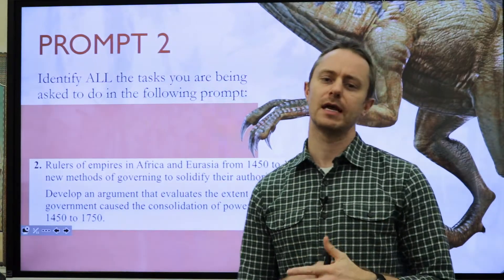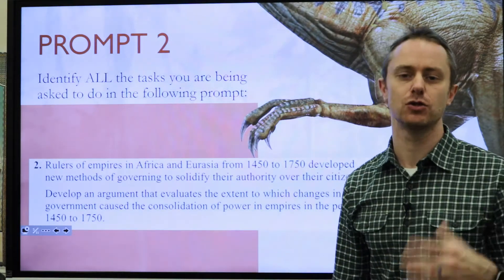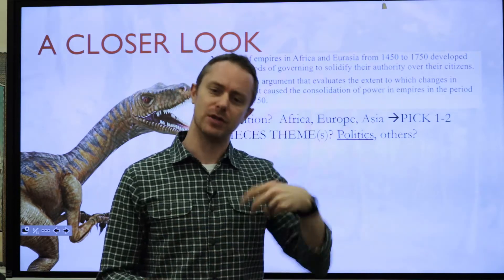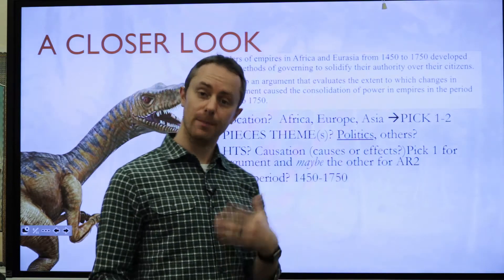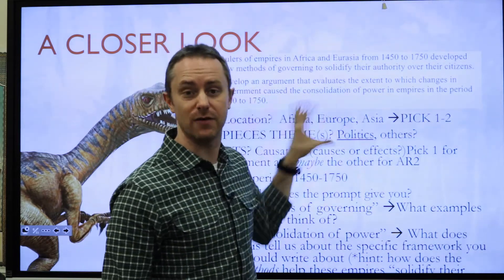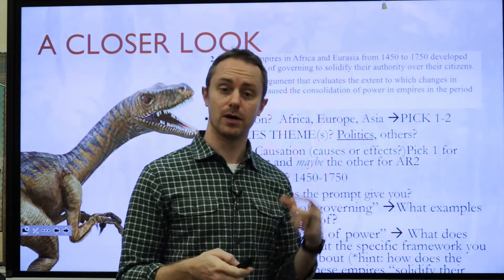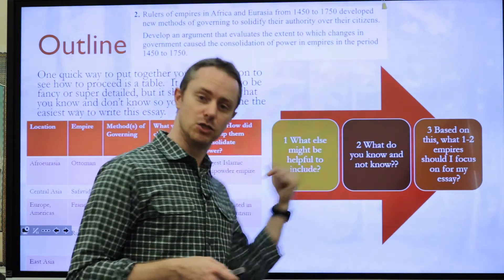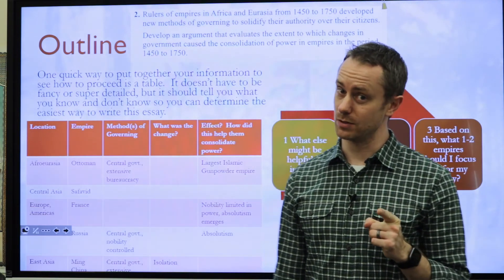Breaking Down Prompts Part 2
Menenberg walks you through another essay prompt.  Part 2 of 3.